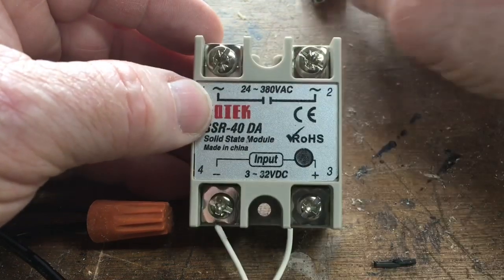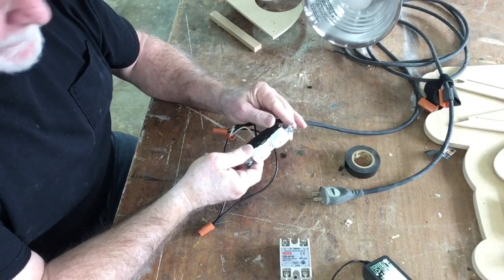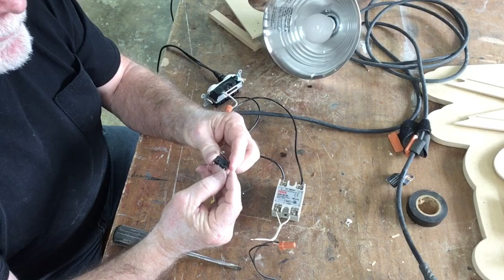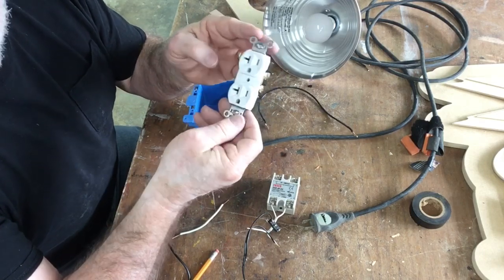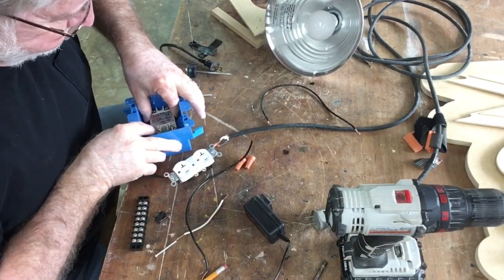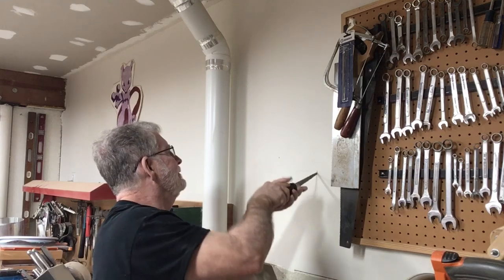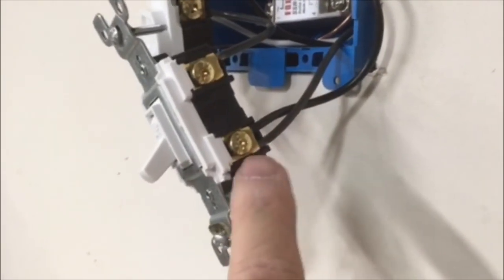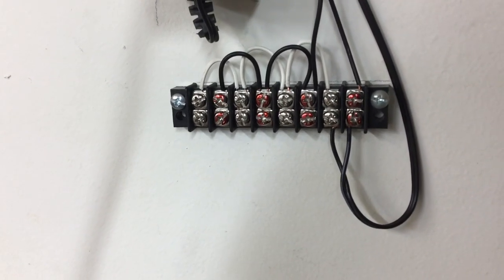Automatic Blast Gates | New 20 amp Circuit | Relay and Micro Switches Installed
Adding this switch system is awesome! It's easy to do. I am not a licensed electrician. This is not a complete tutorial on installation. Adding a new 20 amp circuit dedicated to my central vacuum. Demonstrate how I installed a relay switch and micro switches.

90 degree v-bit
60 degree v-bit
SSR-40 DA Relay Switch
Micro switches